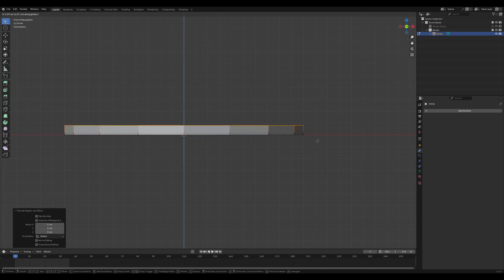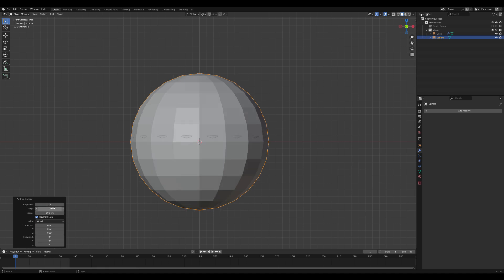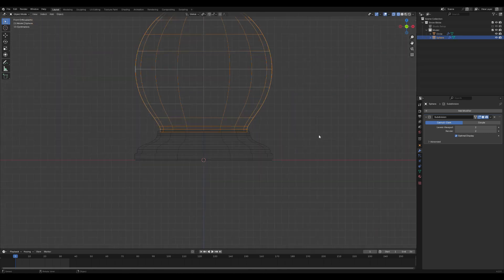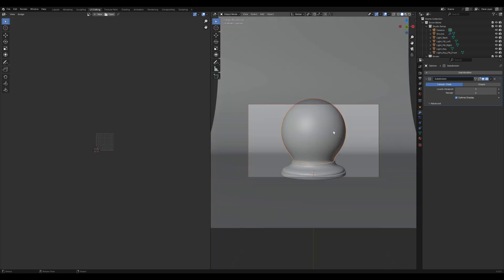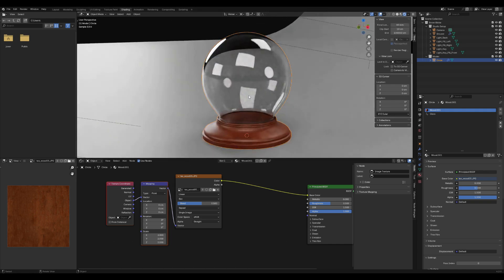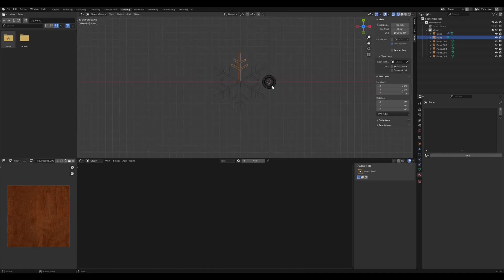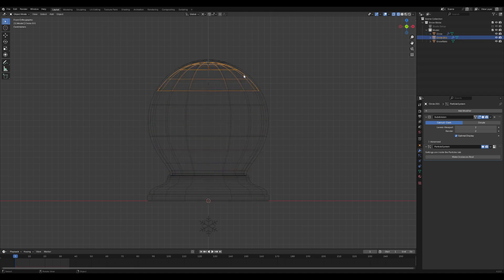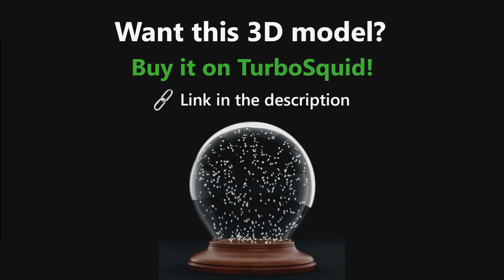How to Create a Realistic SNOW GLOBE in Blender | Full Modeling & Animation Tutorial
Welcome to my full Blender tutorial where I’ll guide you through creating a realistic snow globe from scratch! We’ll cover everything from modeling and texturing to setting up shaders, UV mapping, and adding particle effects for falling snow. Whether you're a beginner or an experienced 3D artist, this step-by-step tutorial will walk you through the entire process, including tips for improving your models using quads, lighting, and materials.

You can also explore and purchase the hidden object game I created
Your support helps me continue creating more fun and innovative content.

00:00 Intro
00:10 Modeling
07:35 UV Map Creation
10:25 Shaders
13:05 Modeling Snowflake
16:25 Setting up particle effects for snow
19:20 Final result